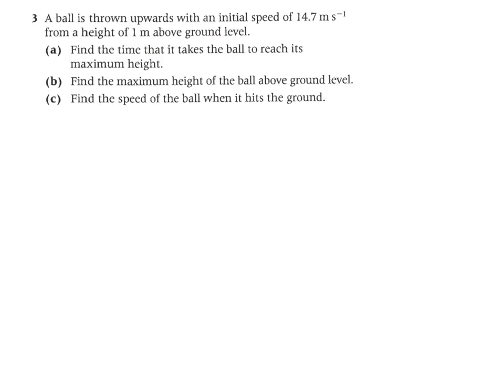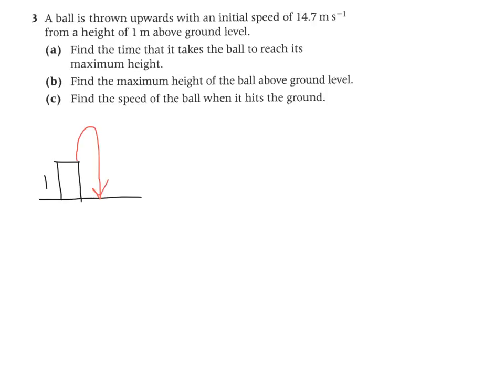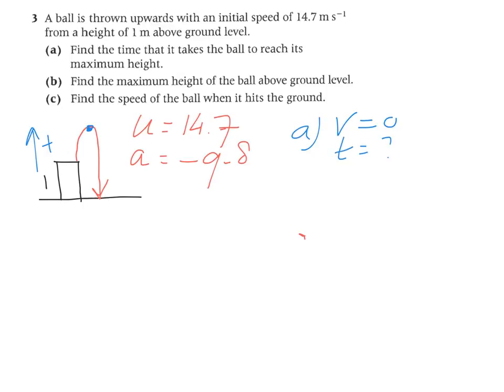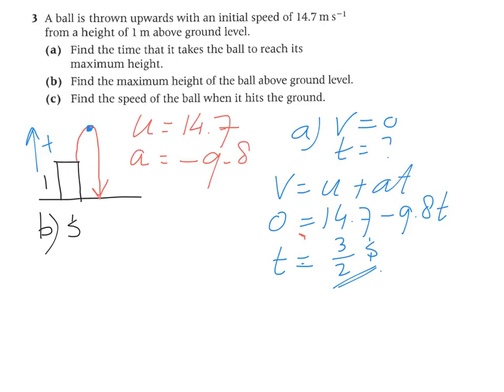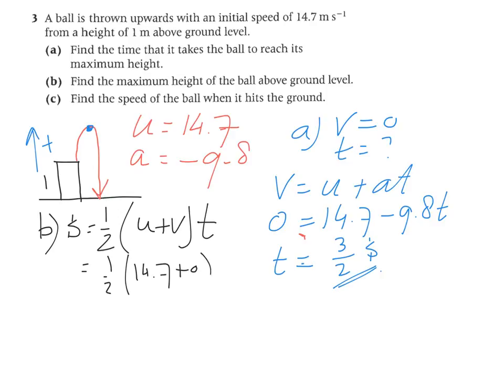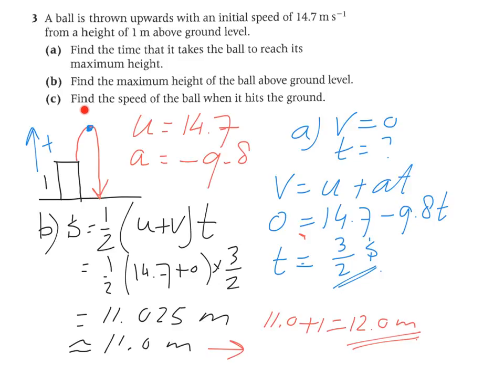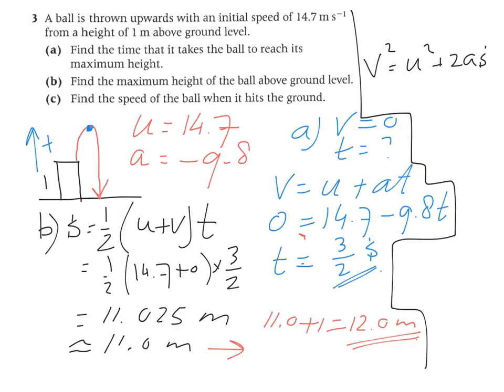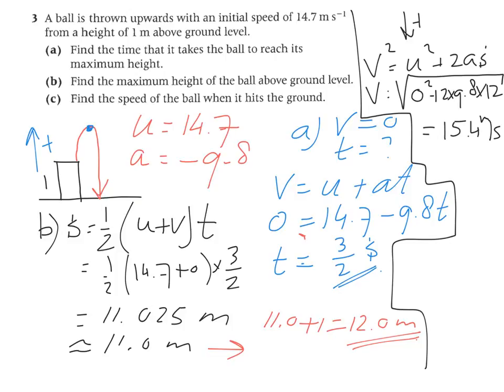Understand constant acceleration with Gravity - Mechanics Explained - ExplainingMaths.com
I will explain to you how to solve these mechanics questions involving gravity by using the equations of constant acceleration.  This question will involve gravity and you will learn step by step how to answer it.  for all my other FREE maths resources.  Hope to see you soon! Mr John